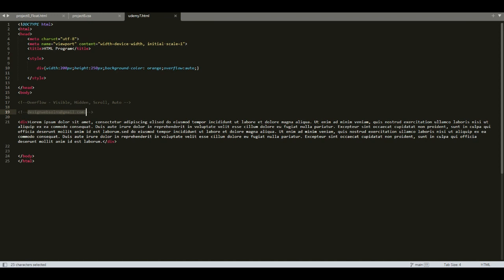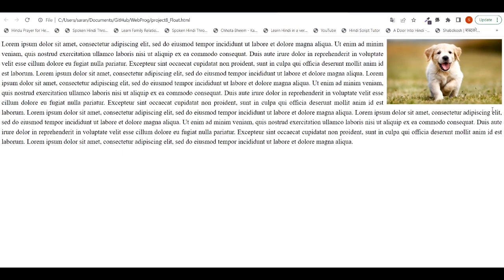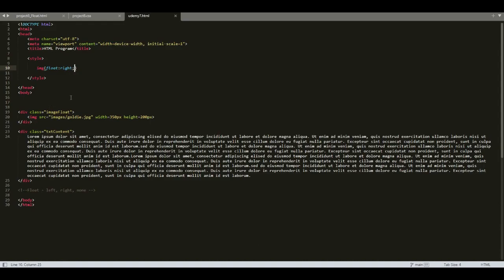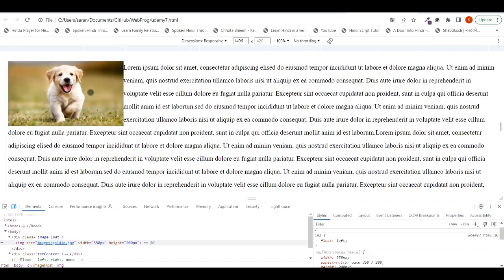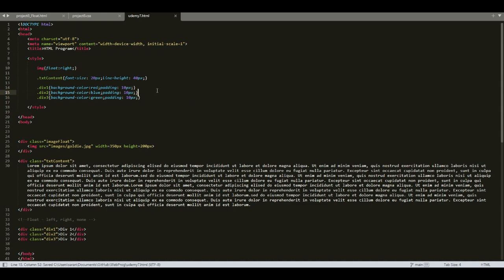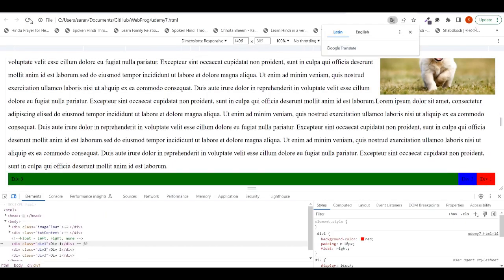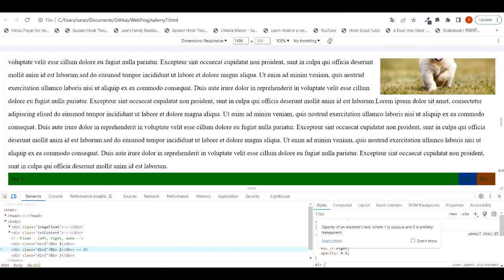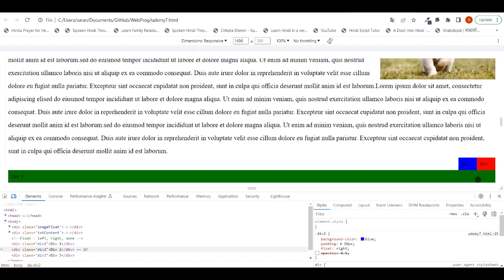Lecture 24 - Complete HTML5, CSS & Bootstrap(7 -Full Length Website Projects) - CSS Float & Clear